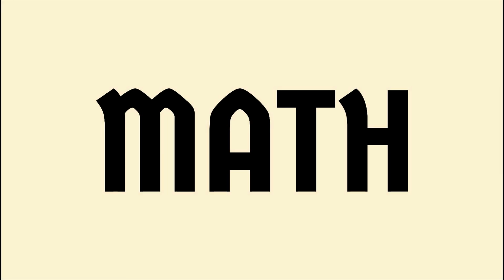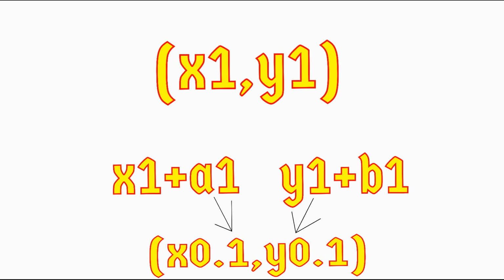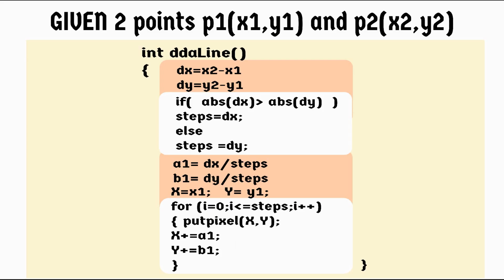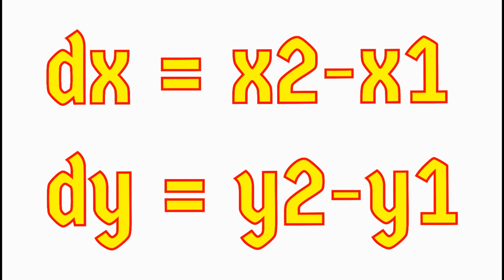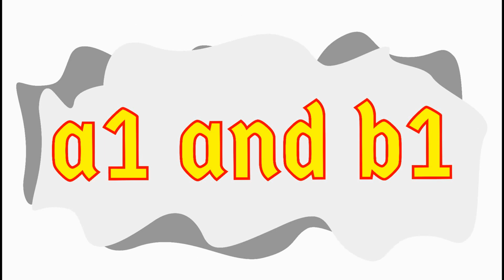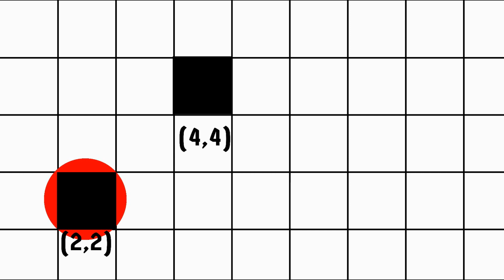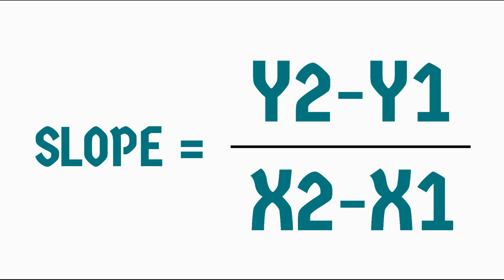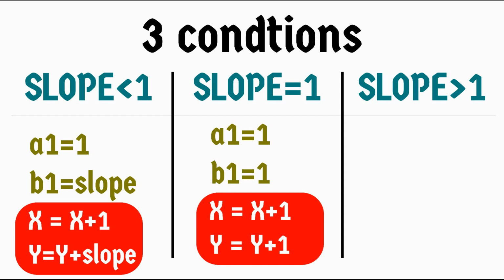DDA Line Drawing Algorithm | illustrated tutorial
This video explains the working of the DDA line drawing algorithm in an illustrative manner.